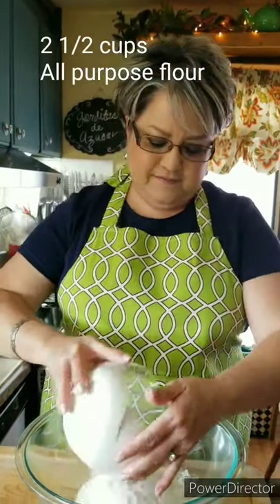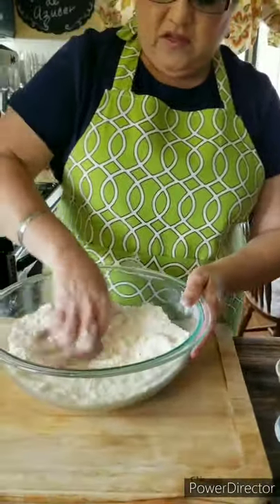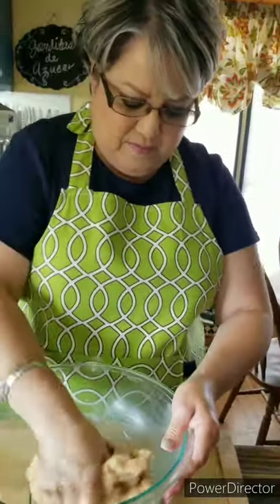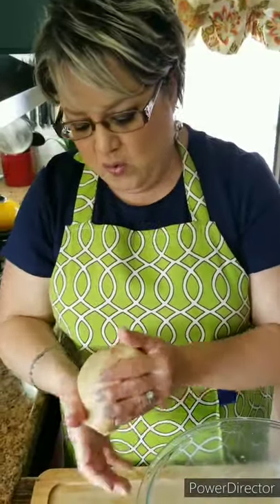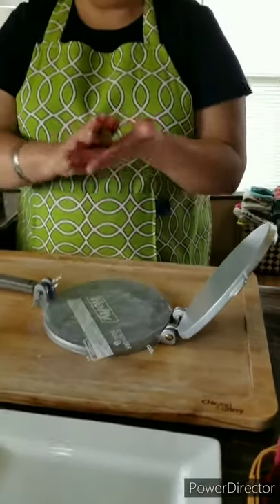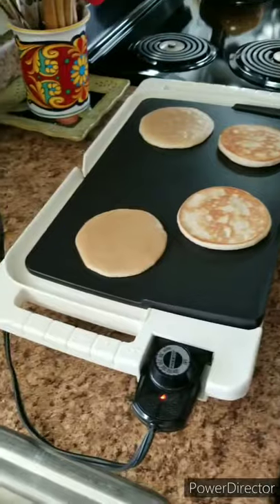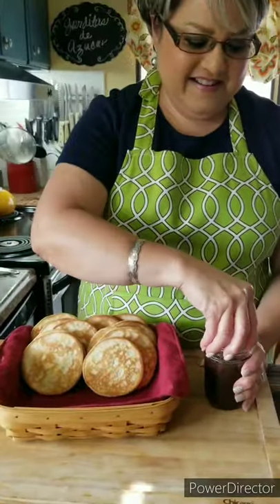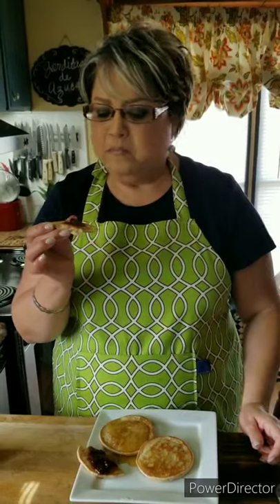EASY GORDITAS de AZUCAR! with BUTTER, JAM OR HONEY ❤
Thank you everybody, if you like my recipes and you use them for your channel or other media websites, please give credit to  "Rachel cooks with love".  These recipes are my own original recipes, I put alot of time into creating them and I would appreciate your respect.❤

INGREDIENTS
2 1/2 C. All purpose flour
1 tsp. baking powder
1/4 tsp salt
1/2 tsp cinnamon
1 C. sugar
(MIX ALL TOGETHER VERY WELL)

ADD
1/3 C. shortening (make fine crumbs, ITS VERY IMPORTANT TI MAKE IT INTO VERY FINE CRUMBS)
1 egg
1 tsp vanilla (knead well together)
1/4 C. WARM evaporated milk
knead very well for 15 minutes

☆ keep hands slightly oiled with veg oil to get the best dough...watch video carefully